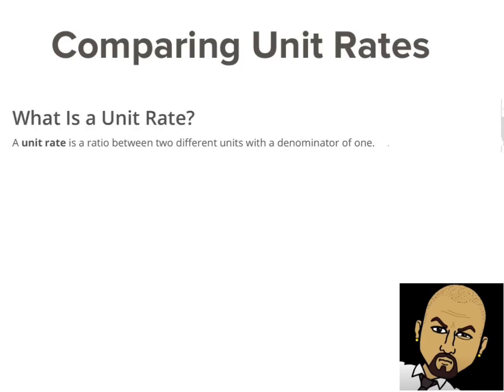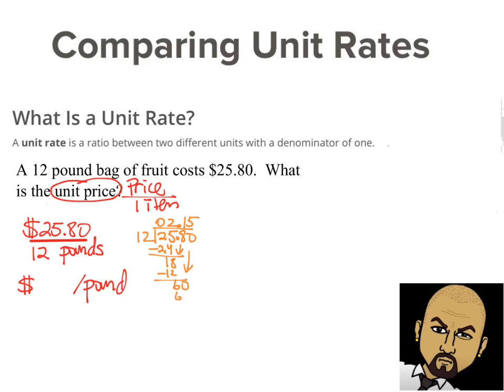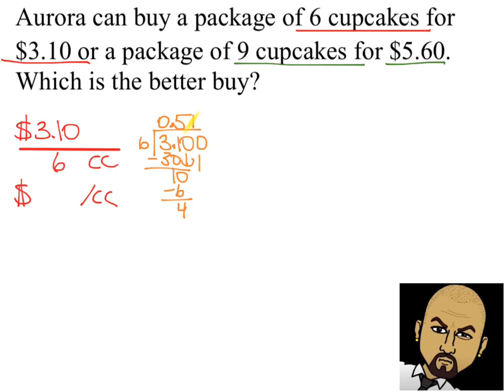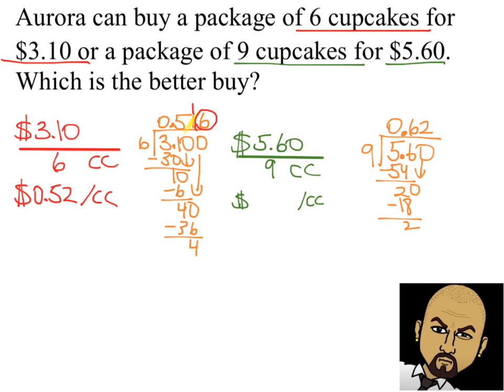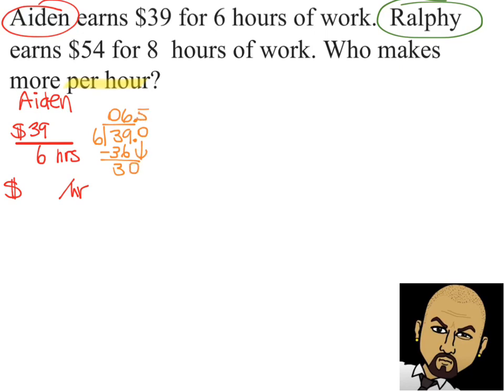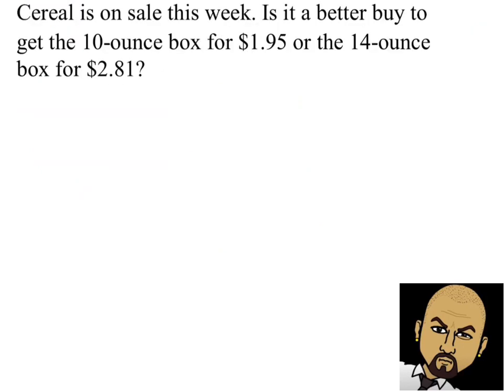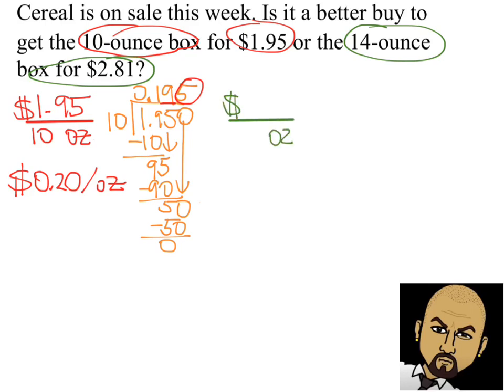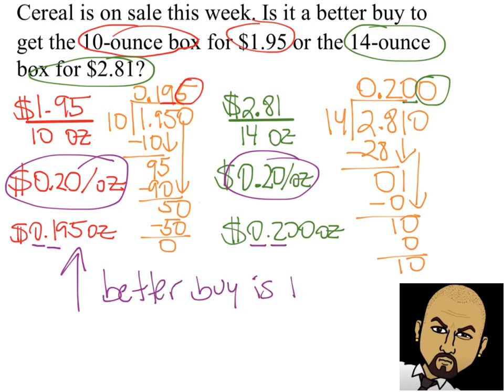Comparing Unit Rates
7th grade Common Core comparing unit rates/unit prices.